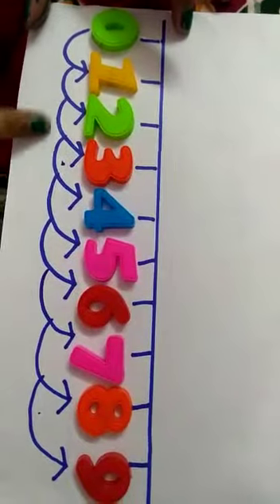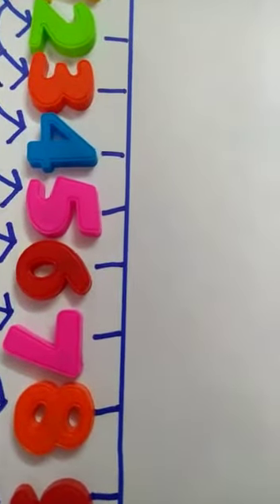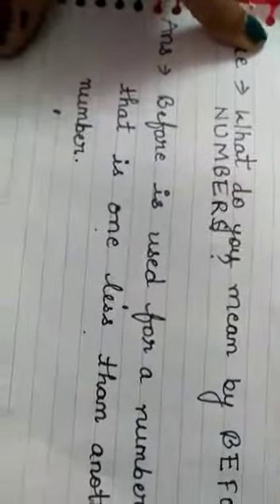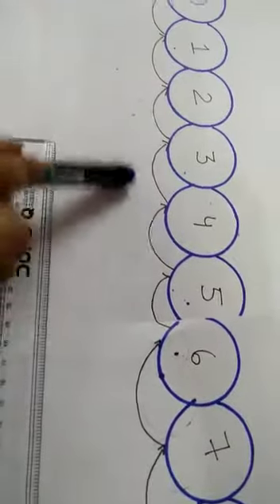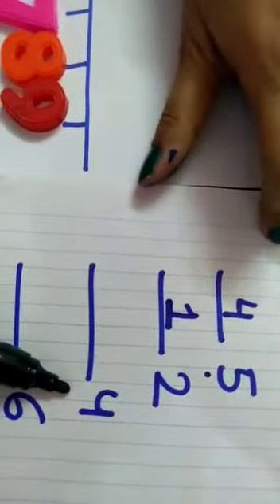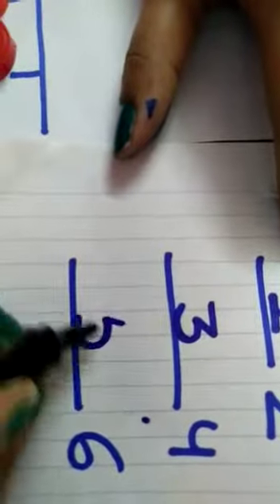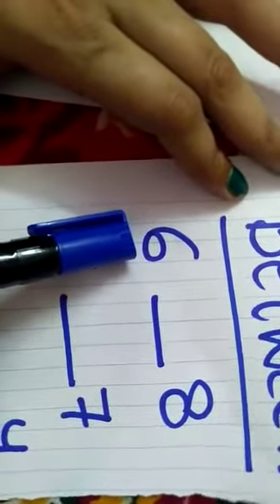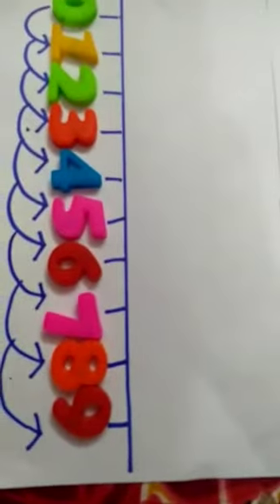Maths for class1